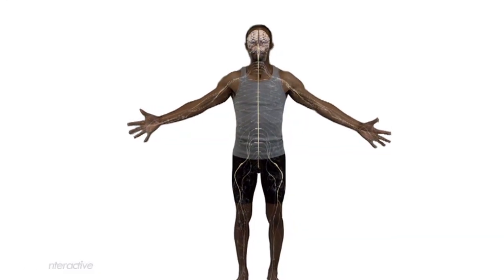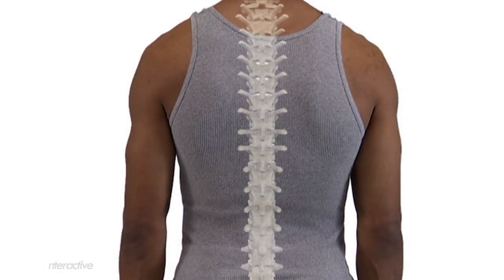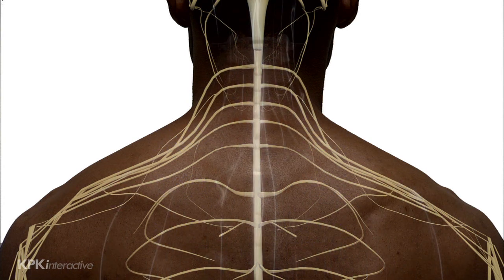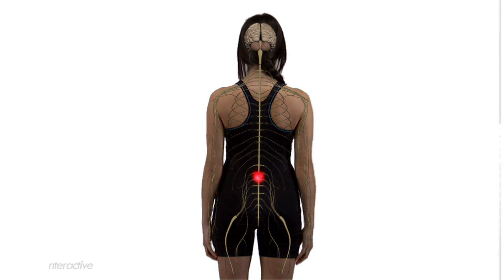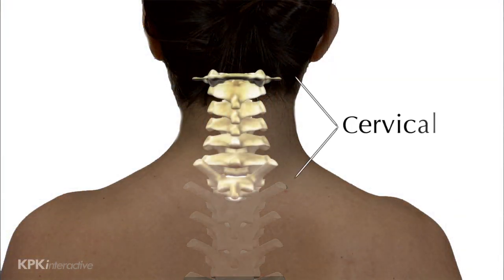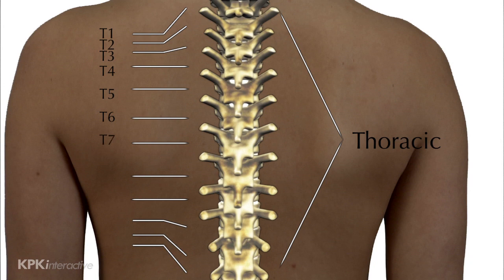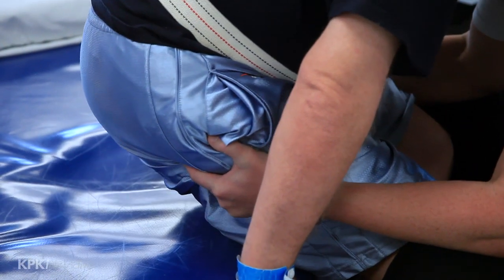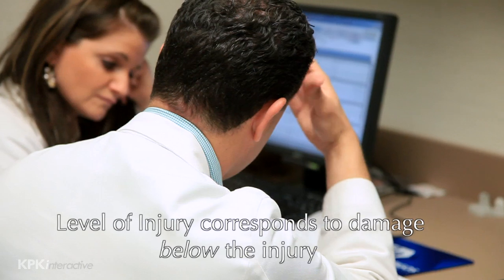2. The Anatomy of the Spinal Cord and How it Works - Spinal Cord Injury 101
An explanation of how the spinal cord works.

This video, created by KPKinteractive for Shepherd Center and its project partners, uses simple language and images of real people who have sustained a spinal cord injury, as well as medical experts and advocates. Judy Fortin, former CNN anchor and medical correspondent, guides you through important information to help maximize your loved one's recovery.

Lee Woodruff adds practical advice -- her husband, Bob Woodruff of ABC News, was injured in a bomb blast in Iraq and sustained a traumatic brain injury.

The video chapters take you through the initial stages of what to do when a loved one has recently sustained a spinal cord injury, explains the anatomy of the spinal cord, offers an explanation of spinal cord injury types and classifications, tests and procedures, and, finally, how to get the support you need. Watch and share them with friends or loved ones going through a spinal cord injury.